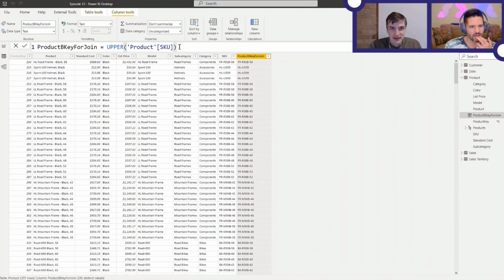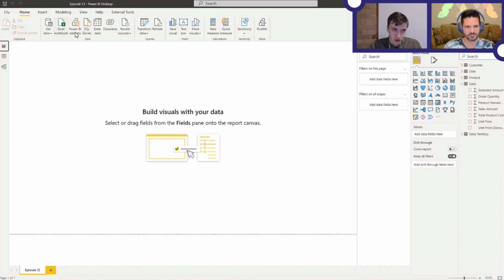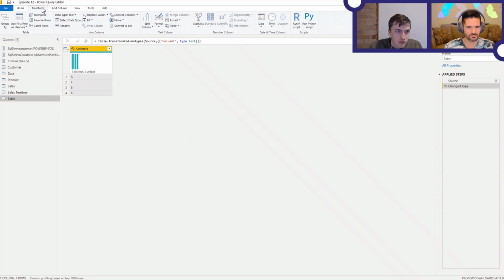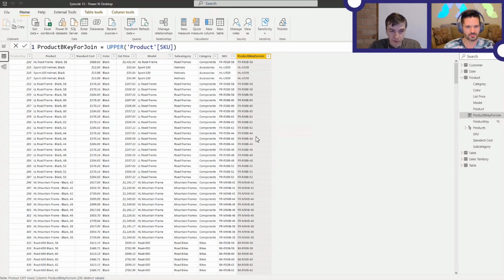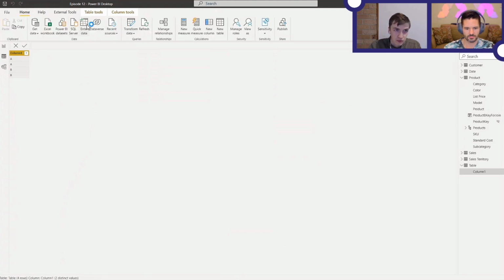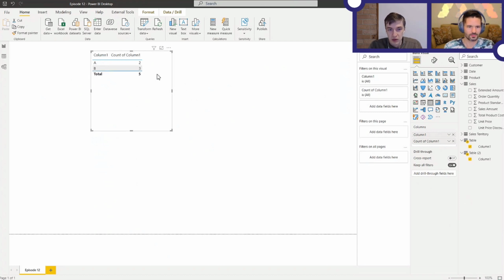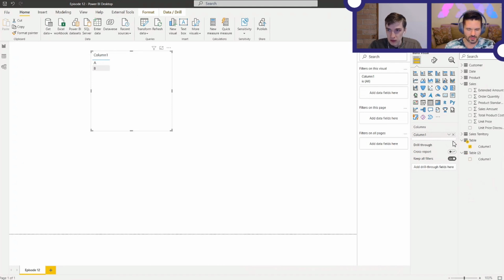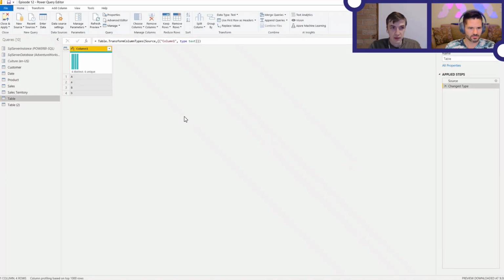DAX Anti-Patterns Episode Twelve - Case Sensitivity! - with Daniil Maslyuk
A lot of videos and articles teach you how to write [DAX]. In this series Daniil Maslyuk and I will show you how avoid bad [DAX] patterns, and in this episode, we're talking about case sensitivity in DAX, especially when applied to columns that participate in relationships.

GUEST BIO 👤
Daniil Maslyuk, MVP, is an independent consultant and the author of the official Microsoft Power BI exam reference books.